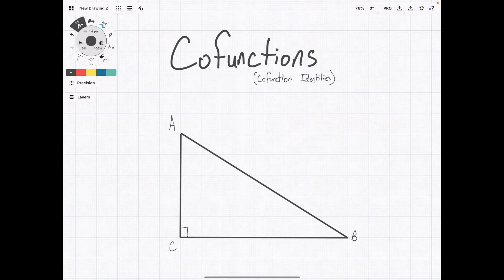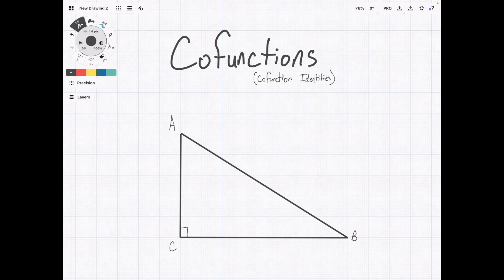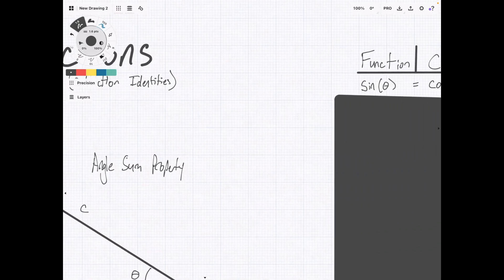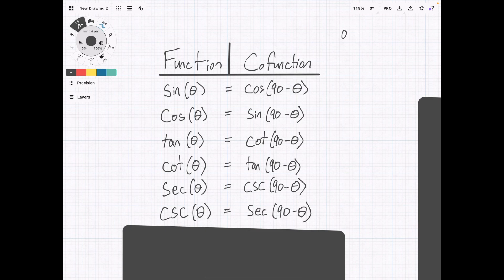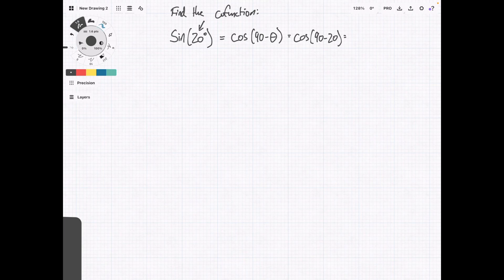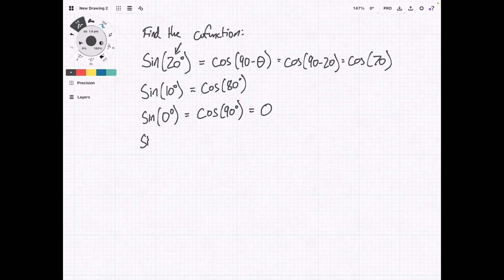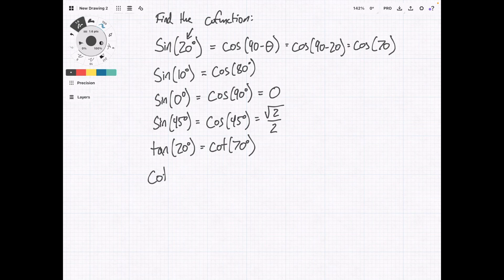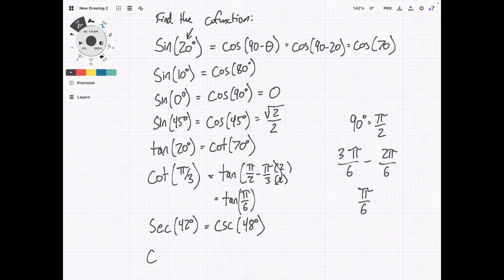Cofunction Identities with Practice Problems and Derivation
This video tutorial explains what the cofunction identities are in trigonometry and provides a visual guide for how you can derive them given any triangle. The cofunctions of the trigonometric functions (sin, cos, tan, cot, sec, and csc) can be a useful tool for solving more complicated trigonometric proofs.